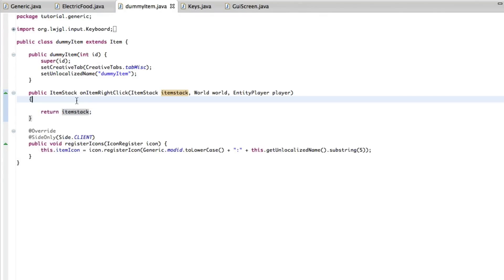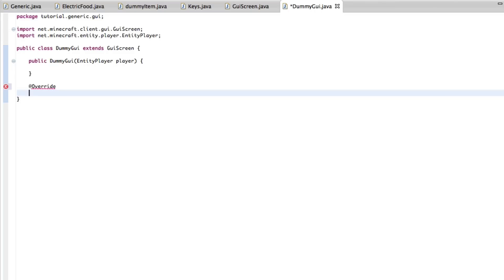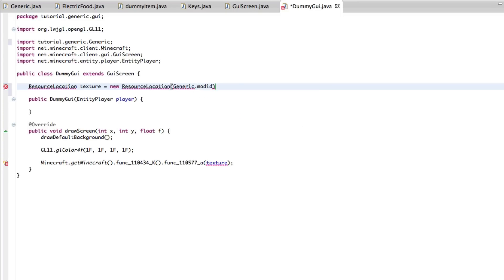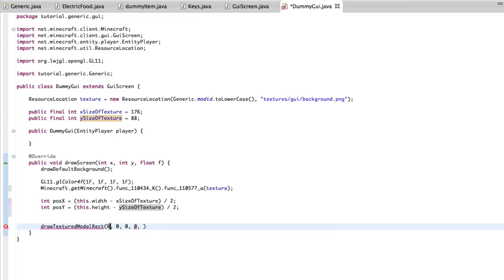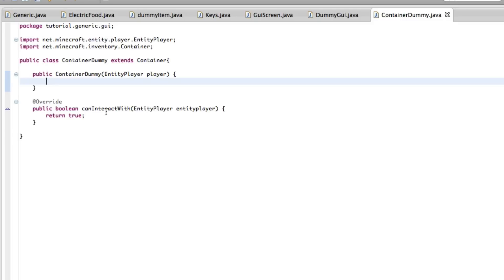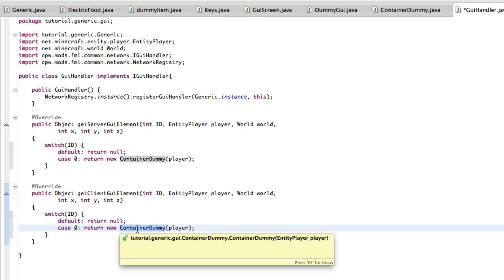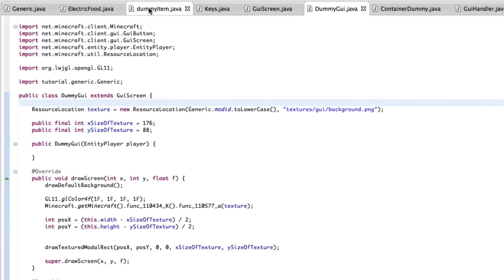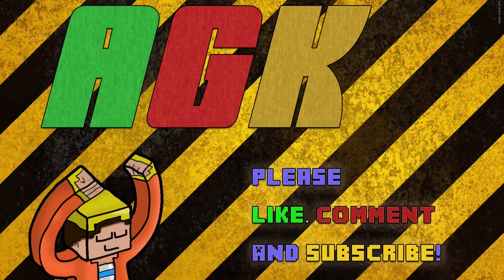Creating items with a GUI [1.6.2] -=[ Forge Modding ]=-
Greetings fellow earthlings!

In this tutorial I show you how to make an item open a GUI on right click.